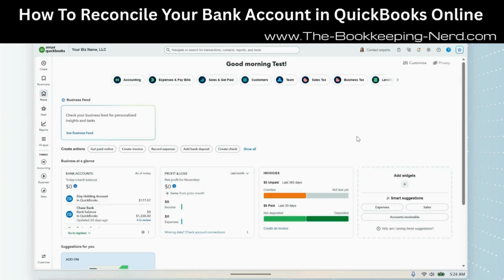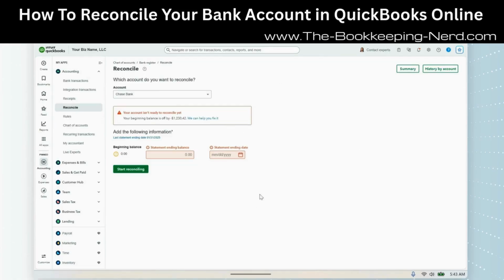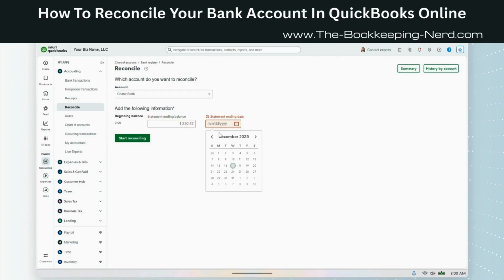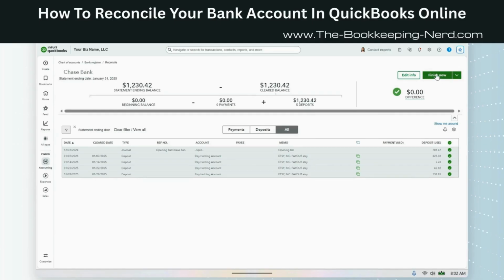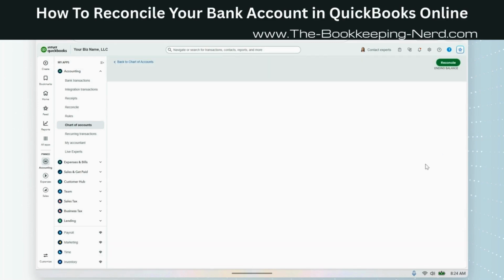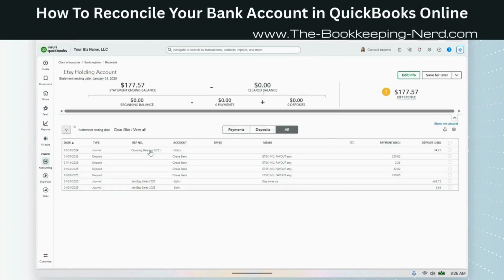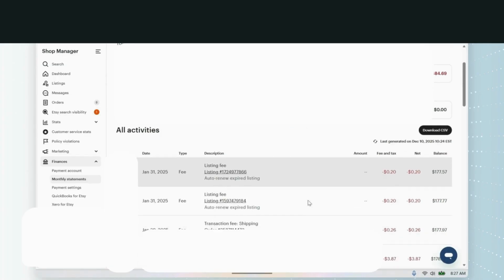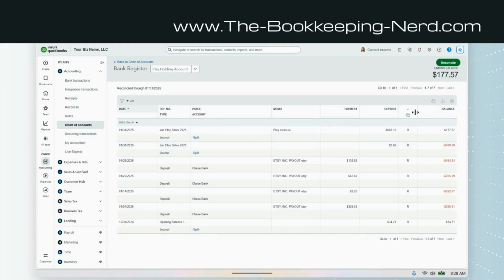#11: How to Reconcile your Bank Account in QuickBooks Online; Bookkeeping for Etsy Sellers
This is video 11 of 12, in my series: Bookkeeping for Etsy Sellers.
I'll show you how to reconcile your bank account in QuickBooks Online, OBO.

This video series shows you how to keep track of your ecommerce sales and how to make it easier than the paperwork trail you might be using.
No more adding up column of numbers to Ouickbooks!

Hi, I'm Karie, The Bookkeeping Nerd and I set out to find a faster way to record monthly sales totals in QuickBooks.
Get your Etsy shop sales numbers ready for tax season by following these videos.

Details: You must be new to QuickBooks and not have an account. Normal price for QBO Simple Start is $38 month. With my Refer-a-friend link you’ll get a special promo at $9.50 a month for 6 months, then it returns to $38 month.
**The Referrer is eligible to receive a reward if the referee subscribes to QBO (QuickBooks online) for a minimum of 60 days)